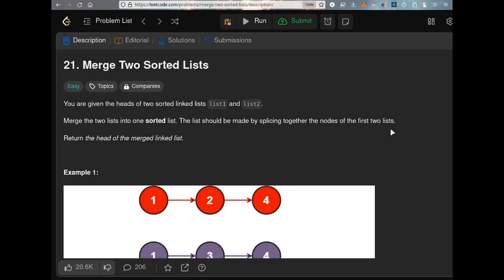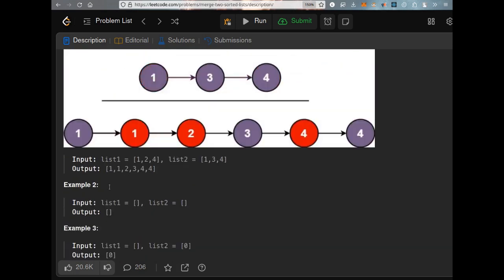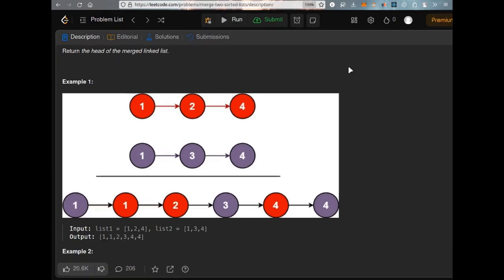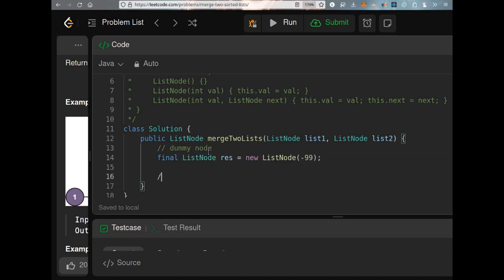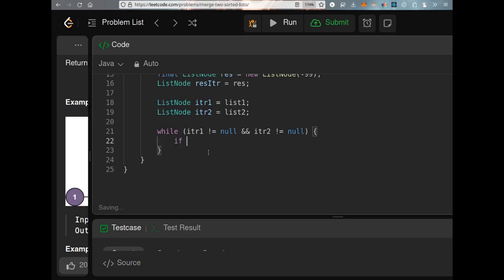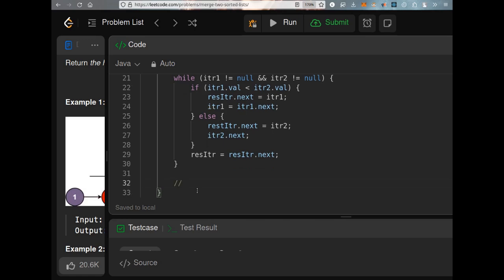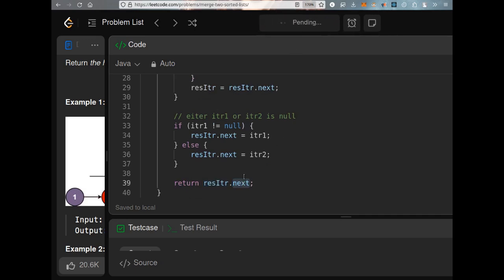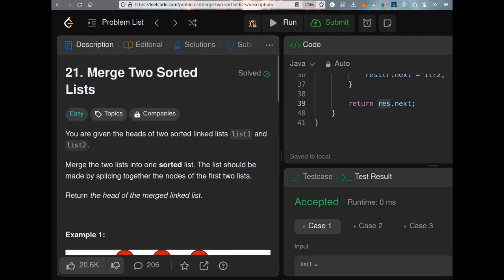Merge two sorted Linked List | Explained and Solved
Given here are the few ways to merge two sorted linked lists from the worst case to the best. We started from the bruteforce explaination to the most appropriate solution, and coding it. Do let me know you LIKE, dislike it, for any question checkout COMMENT section and SHARE it with those wanted to know, SUBSCRIBE this channel as this keeps me motivated and helps growth till them SeaU :)